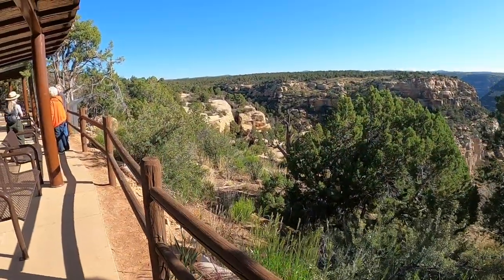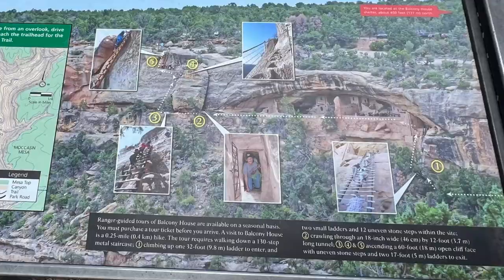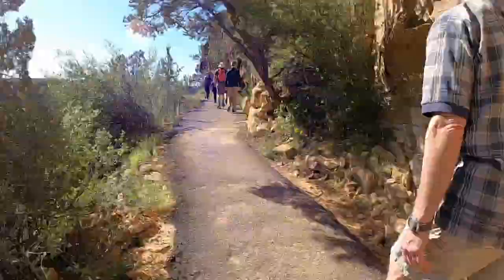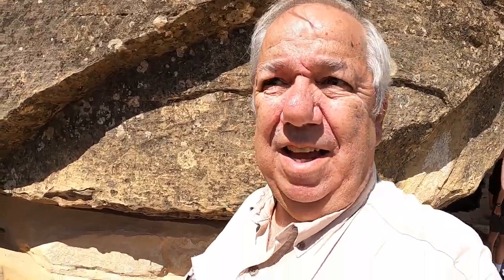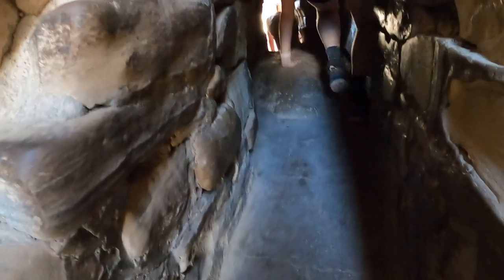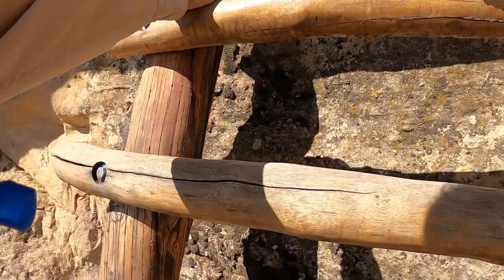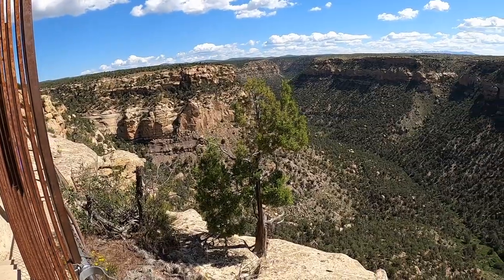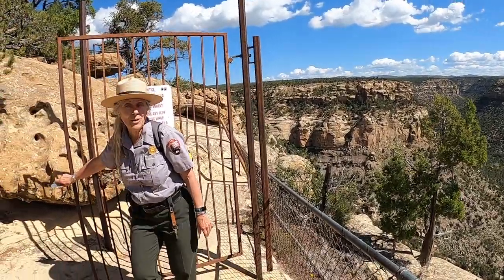How difficult is the Balcony House Tour at Mesa Verde National Park Colorado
The Balcony House is one of a few Cliff Dwelling tours you can explore while visiting Mesa Verde National Park in Colorado. You need to secure a tour pass before visiting the park and can be purchased The window for getting your pass opens two weeks before the date you plan on taking the tour.  I highly recommend that you get online first thing in the morning because it fills up fast. MOST IMPORTANT! Take a screenshot of your pass or have a paper print out.  Cell service on the Mesa Loop is near impossible and I wouldn’t want to take a chance.
Be aware that the drive from the main entrance to the cliff dwellings will take you about an hour.  Not kidding… It's a timely drive.
Also bring lots of water (there's that water thing again), good hiking shoes and sunscreen especially if you plan to visit during the summer months.  The Balcony House tour is rated as difficult so make sure you feel you can make this hike before you reserve your ticket.   If you purchased a ticket but then feel you can’t make it, still show up early to your designated time… there is a good chance someone is waiting there that wants to go but didn't make a reservation.  That actually happened when we took the Cliff Palace tour.  Dawn decided she shouldn’t take the tour and we were able to help out someone who needed a pass.
for more information on how you need to prepare for your visit.

I hope you enjoy this part of our experience..

Safe Travels!

Steve, Dawn, and Sierra

Music Licensing:
Dawn of Man - Quincas Moreira

Music clips may have been shortened or lengthened to better match the length of the video